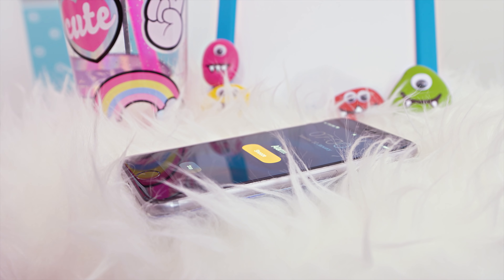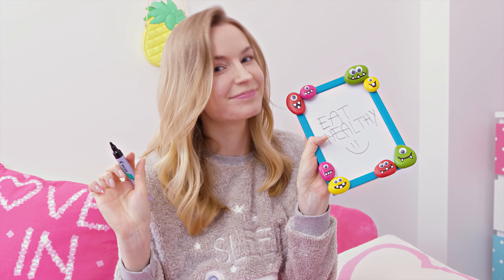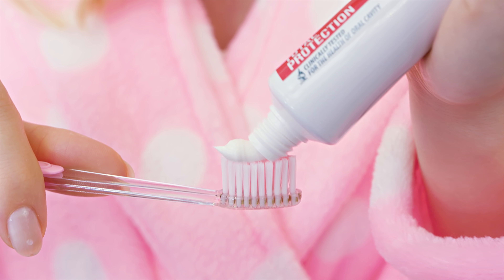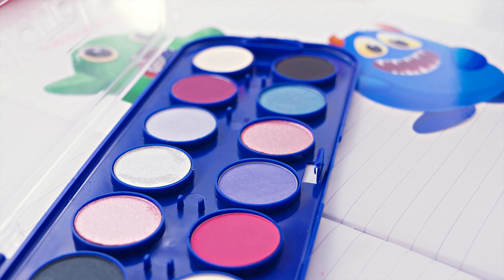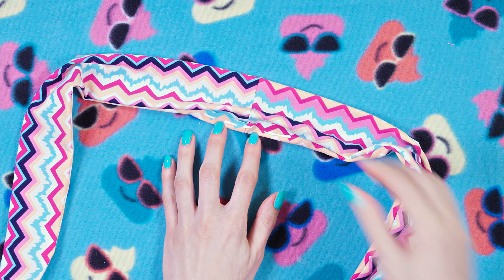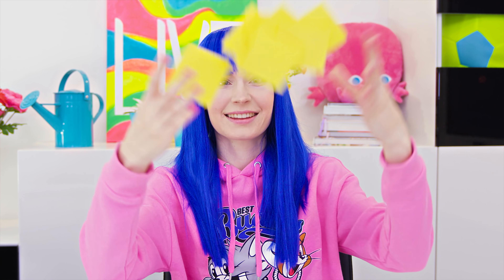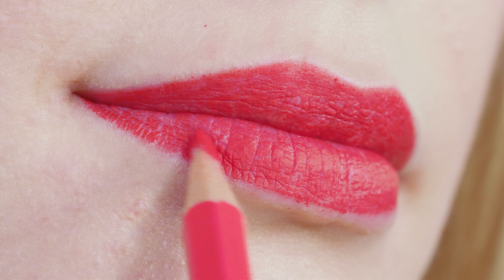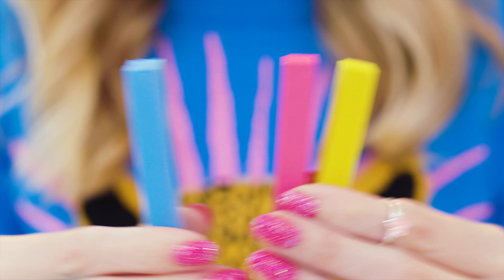Girl Beauty Hacks for School! Weird ways to sneak Makeup in Class!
Girl hacks for back to school! This funny comedy video includes useful beauty tricks and fun ways to sneak makeup in class. Learn how to get ready fast and improve your morning routine. Sara and Katie also show you how to sneak your favorite makeup products in class! The video includes lots of funny skits and awkward situations that girls face when they go back to school. Learn awesome beauty trick for teenagers, women of all ages and even boys!